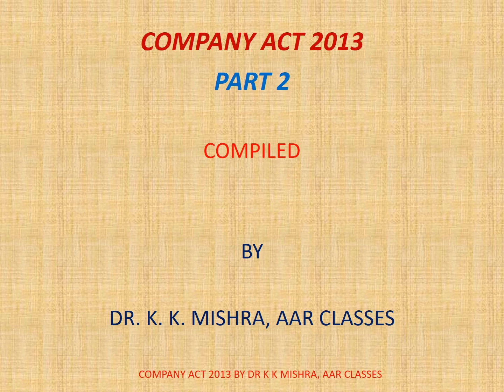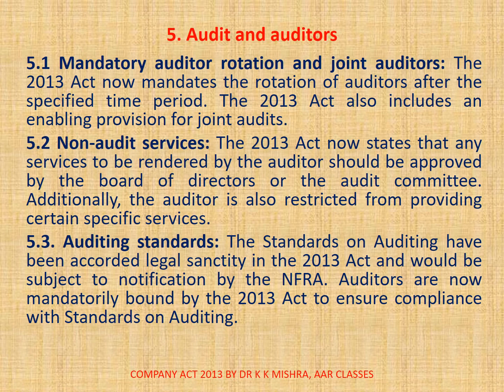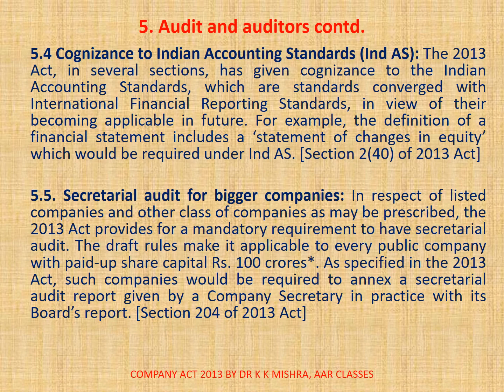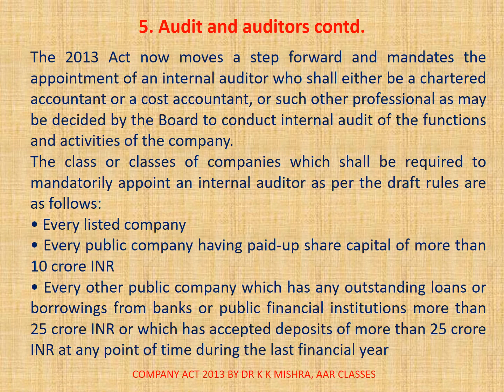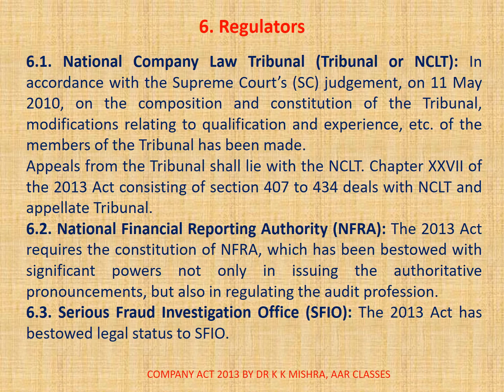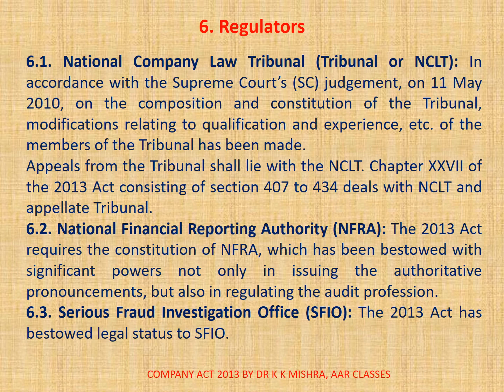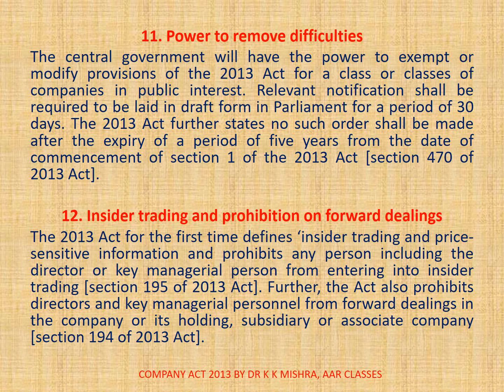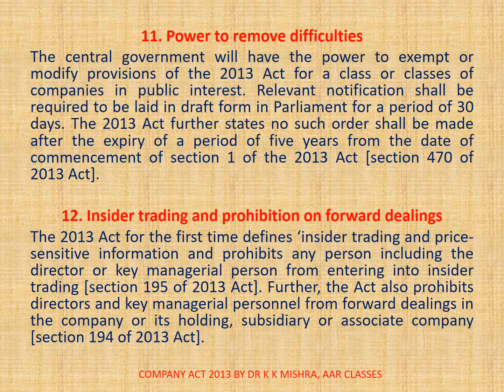COMPANY ACT 2013, KEY HIGHLIGHTS AND ANALYSIS PART 2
The 1956 Act has been in need of a substantial revamp for quite some time now, to make it more contemporary and relevant to corporates, regulators and other stakeholders in India.
While several unsuccessful attempts have been made in the past to revise the existing 1956 Act, there have been quite a few changes in the administrative portion of the 1956 Act. The most recent attempt to revise the 1956 Act was the Companies Bill, 2009 which was introduced in the Lok Sabha, one of the two Houses of Parliament of India, on 3 August 2009. This Companies Bill, 2009 was referred to the Parliamentary Standing Committee on Finance, which submitted its report on 31 August 2010 and was withdrawn after the introduction of the Companies Bill, 2011. The Companies Bill, 2011 was also considered by the Parliamentary Standing Committee on Finance which submitted its report on 26 June 2012. Subsequently, the Bill was considered and approved by the Lok Sabha on 18 December 2012 as the Companies Bill, 2012 (the Bill). The Bill was then considered and approved by the Rajya Sabha too on 8 August 2013. It received the President’s assent on 29 August 2013 and has now become the Companies Act, 2013.